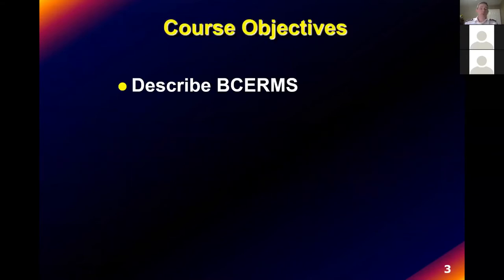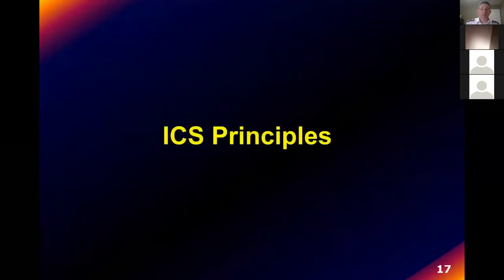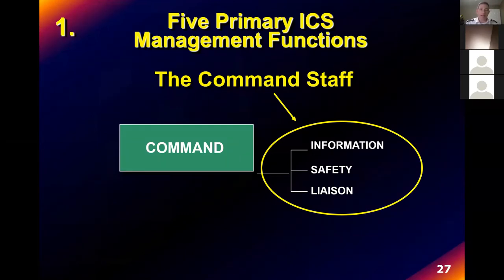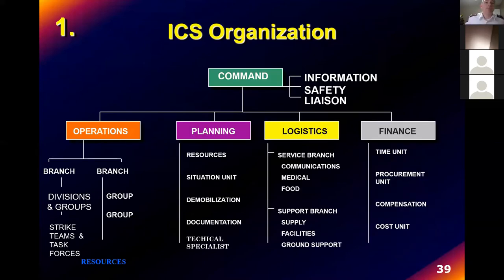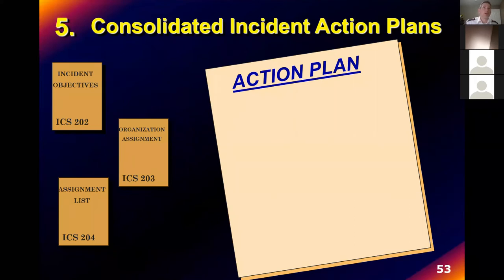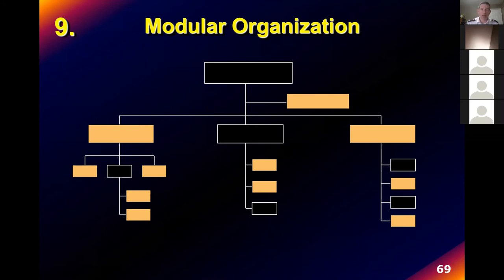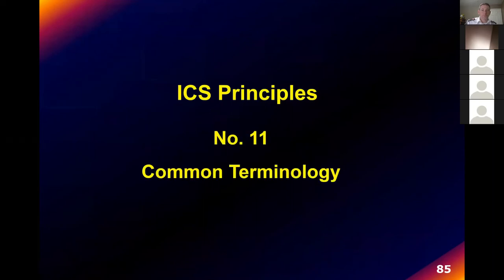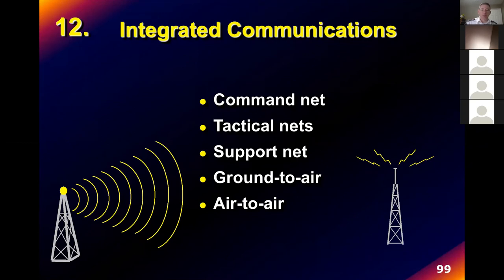ICS 100 Classroom Powerpoint with Finale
This is one module in a series of Fire Training Courses. This is the link to the quiz